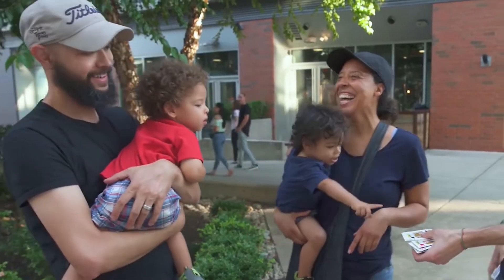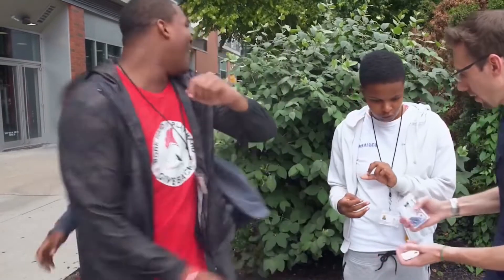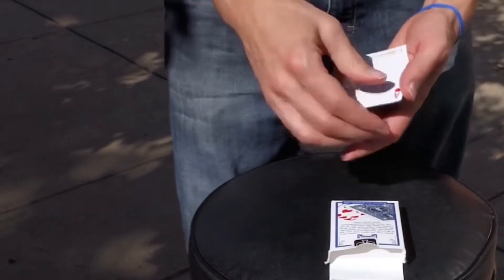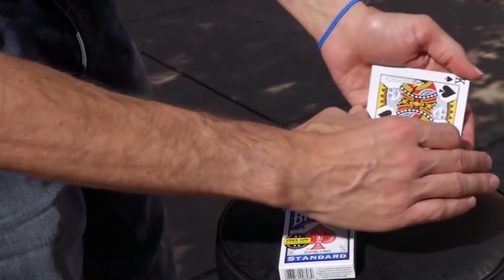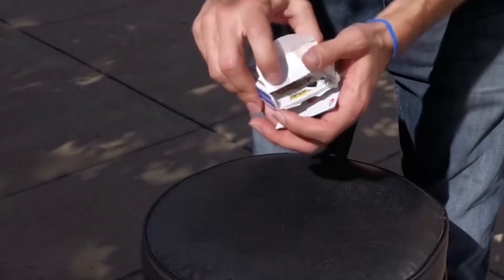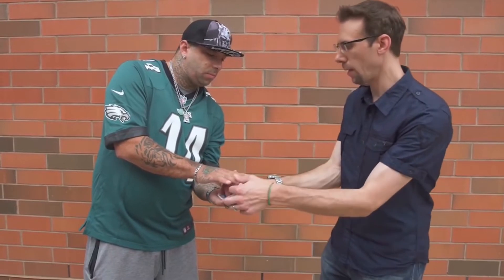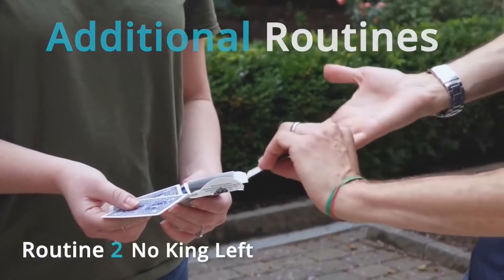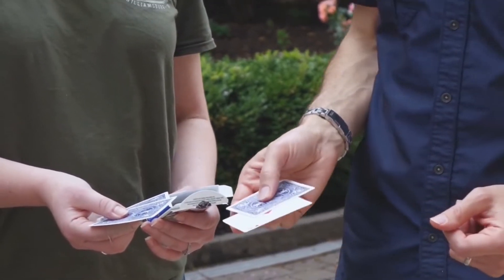Anomaly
Michael Scanzello
Transformez aisément un as et quatre rois entre les mains de votre spectateur et finissez proprement (pas de change de jeu ni d'empalmage).
Ce que vous voyez sur la vidéo est ce que vous allez effectuer. C'est pourquoi la bande-annonce a été tournée en plein jour et de près.
- Manipulations pour débutants et professionnels.
- Livré prêt à l'emploi (ajoutez simplement des cartes à jouer ordinaires).
- Reset quasi-instantané
Inclus : 5 routines, matériel gaff et près de 90 minutes de vidéos explicatives en anglais (fourni par lien internet).
Ce qu'ils en pensent :
"C'est simple et très propre. J'aime beaucoup cela. Les réactions du public disent tout."
Kevin James
"Anomaly est un gadget polyvalent avec de multiples routines fortes. Chaque magicien de cartes devrait l'ajouter à son répertoire."
Dan Harlan
"Michael m'a dupé avec ça."
Meir Yedid
"Anomaly est une incroyable transposition de carte pour le monde réel."
Marc DeSouza
UN SEUL exemplaire disponible : "Premier arrivé, premier servi" !